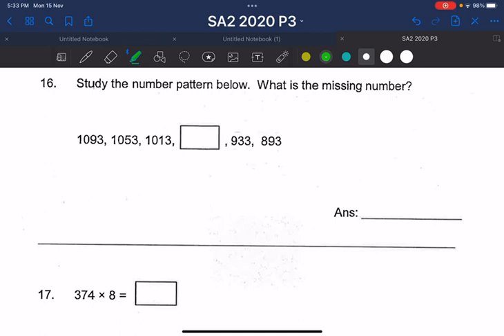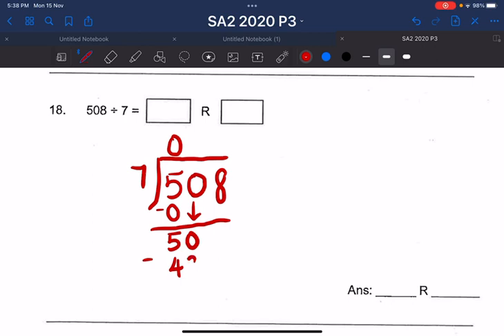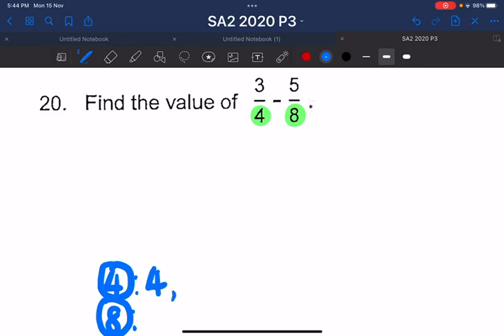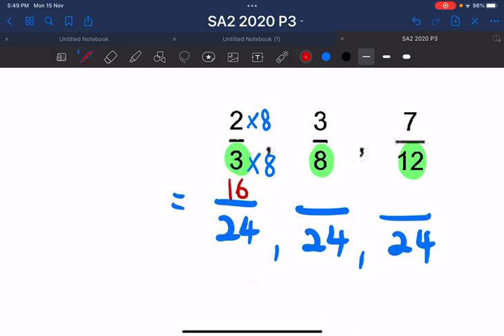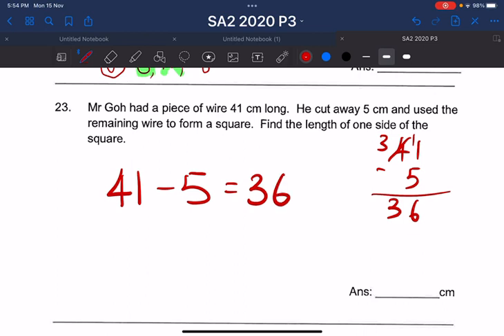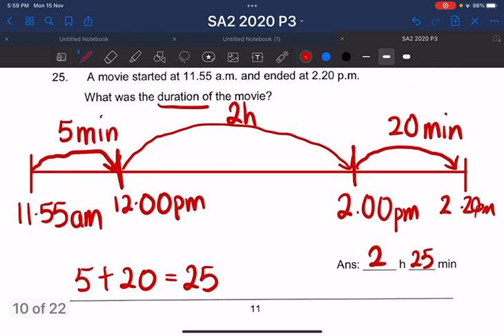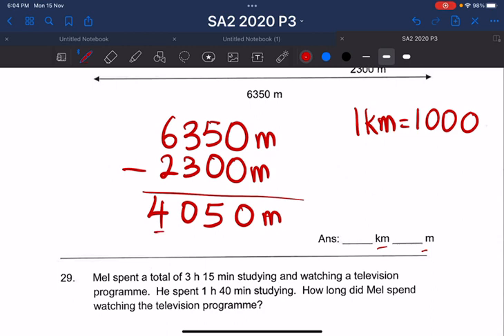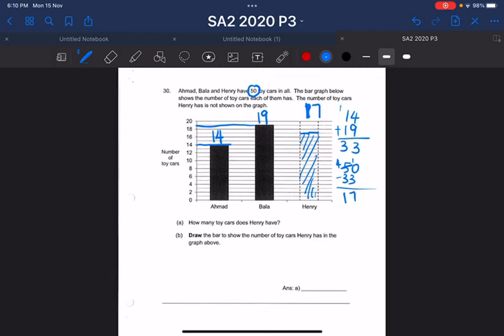SA2 2020 P3 CAPS Section B Explanation